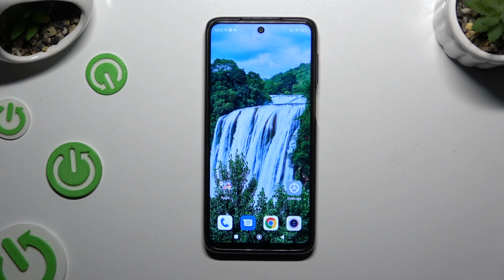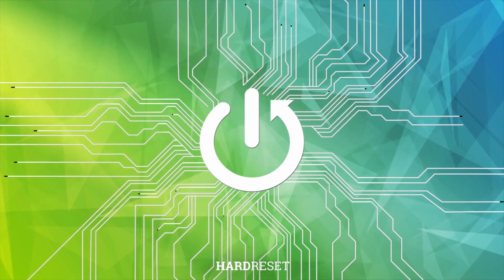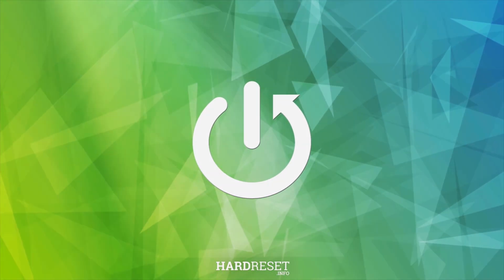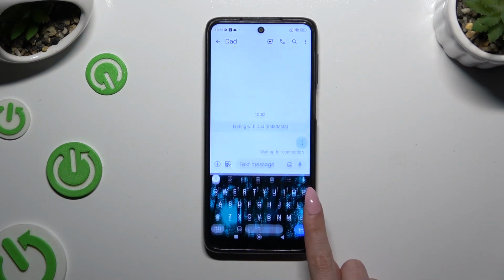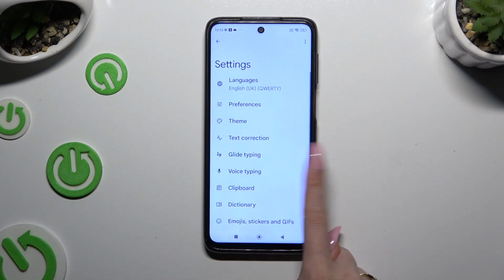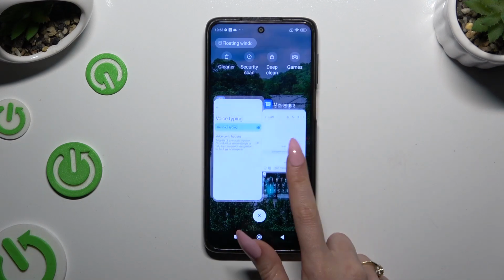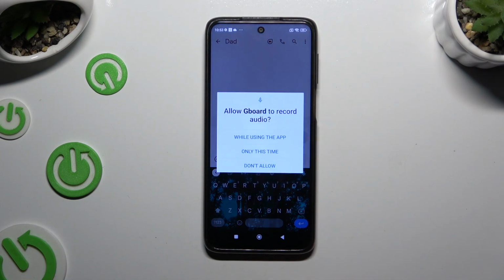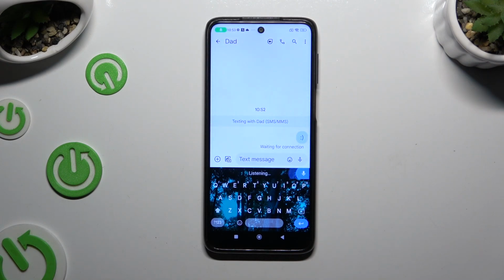Xiaomi Redmi Note 9s - How to Turn On and Use Voice Typing | Enable Voice Typing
Hello! In this video, we’ll show you how to turn on and use voice typing on your Xiaomi Redmi Note 9s. This feature can make typing easier and faster by converting your speech into text. Watch our guide to activate and utilize voice typing effectively.

How to turn on and use voice typing in Xiaomi Redmi Note 9s?
How to enable voice typing feature in Xiaomi Redmi Note 9s Smartphone?
How to use voice typing in Xiaomi Redmi Note 9s Phone?